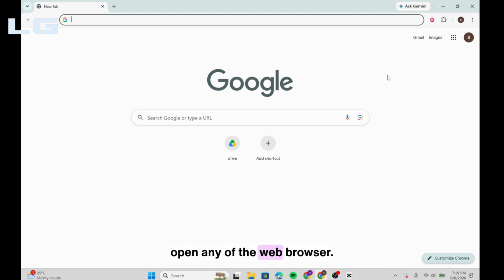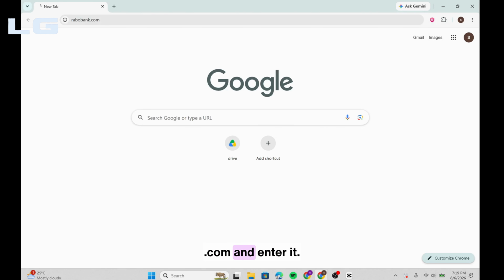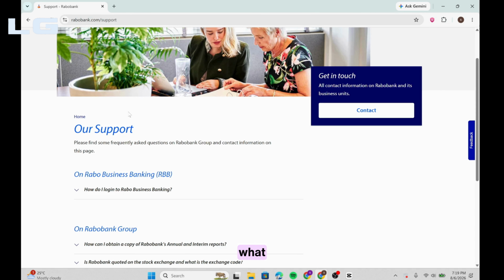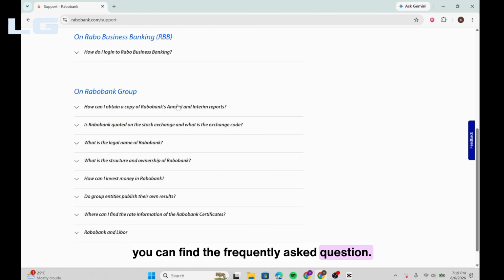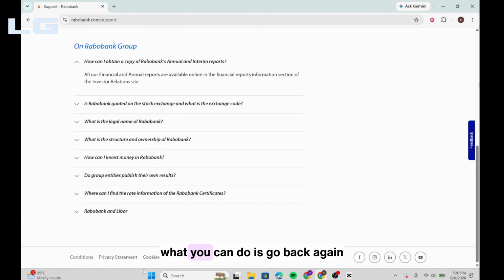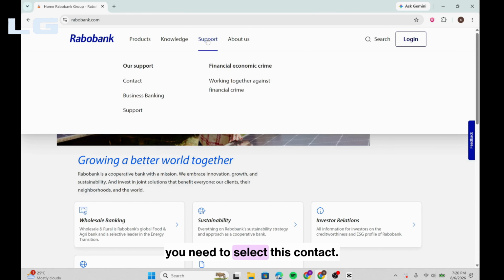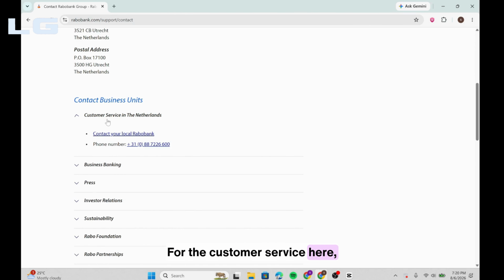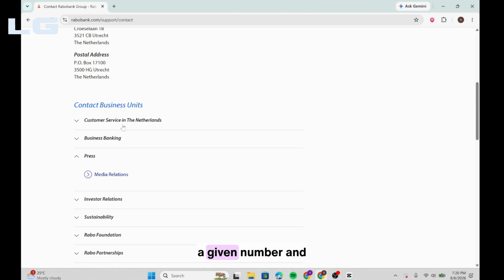How to Contact Rabobank Customer Service | Rabobank Support Guide 2026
Need to contact Rabobank customer service? In this tutorial, I will show you how to find official Rabobank support options and get assistance with your account, cards, online banking, payments, or other banking services.

00:00 – Introduction
00:05 – How to Contact Rabobank Customer Service